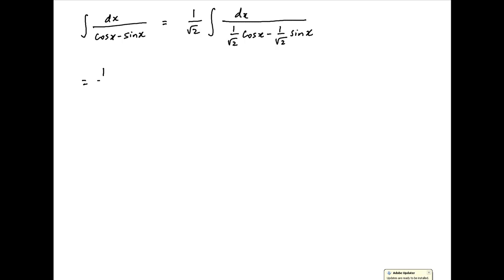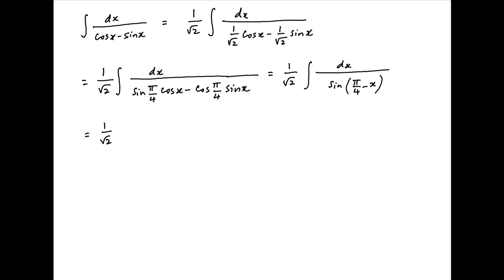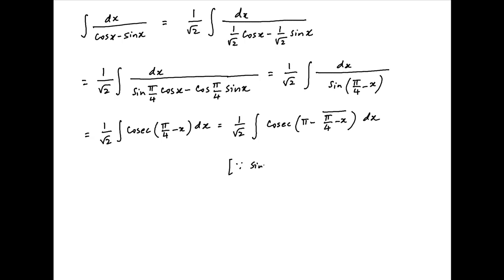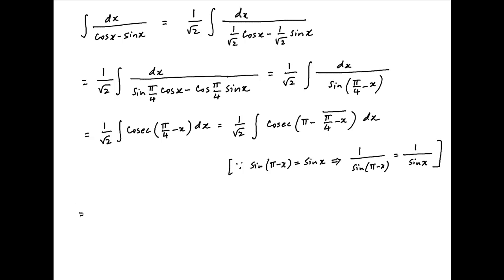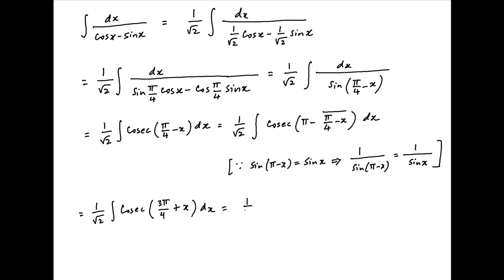Find the following indefinite integral.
for thousands of IIT JEE and Class XII videos, and additional problems for practice. All free. Over 1 million lessons delivered! Full benefits include smart analytics, customized tests, historical test performance, bookmarks, search and intelligent learning recommendations personalized for you. MathMuni is a collaboration between retired IIT faculty and IIT alumni with over 25 years experience. Happy Learning! now.